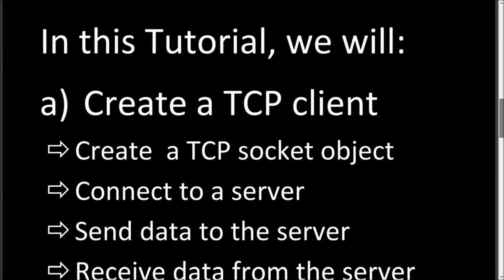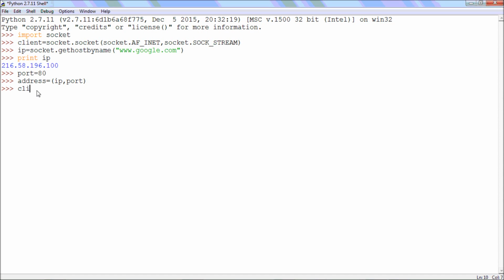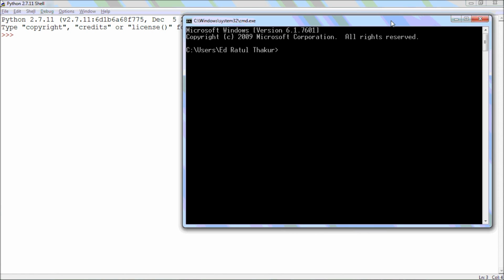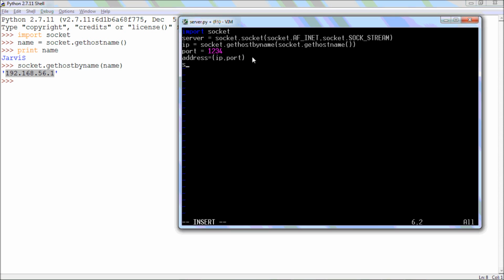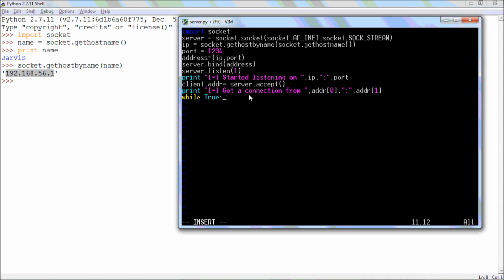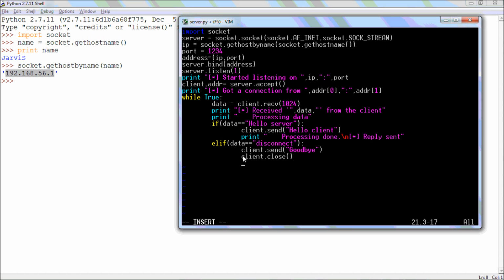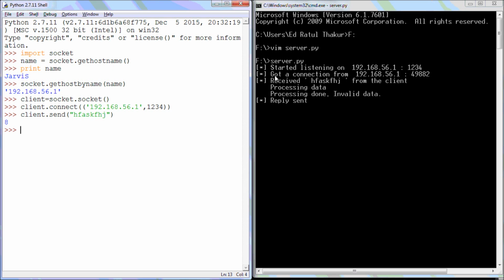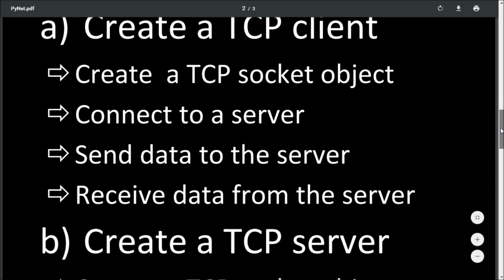Python Networking : TCP socket tutorial | Client and Server model using python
Very basic tutorial on python networking.
- Create a CLIENT
- Create a SERVER
- Connect the client to the server and begin sending and receiving data.

Easy step by step tutorial for beginners.